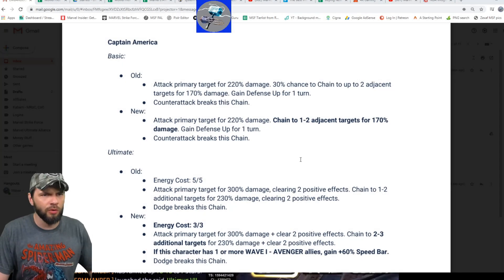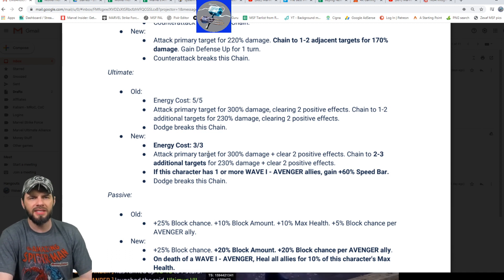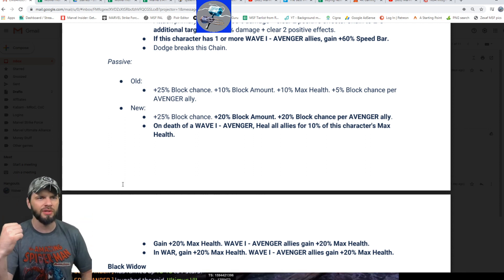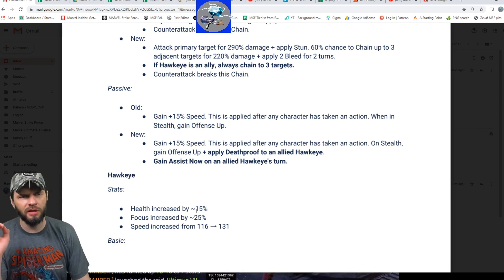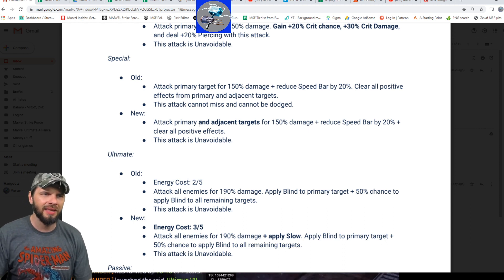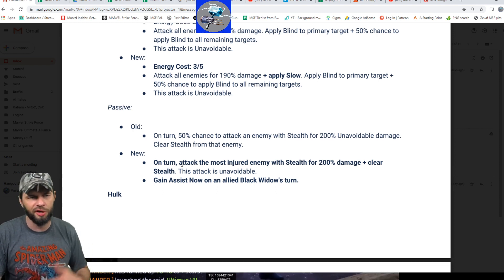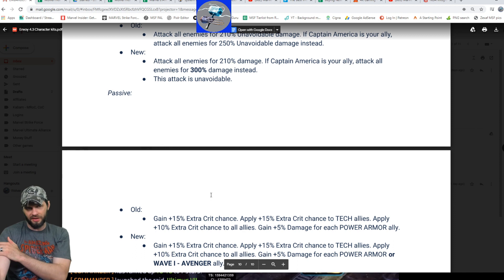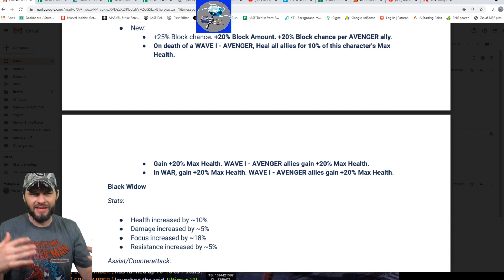Stats! and Avengers Reworks even matter??